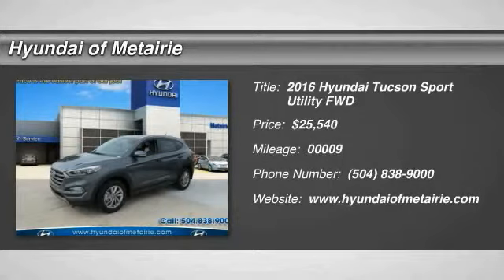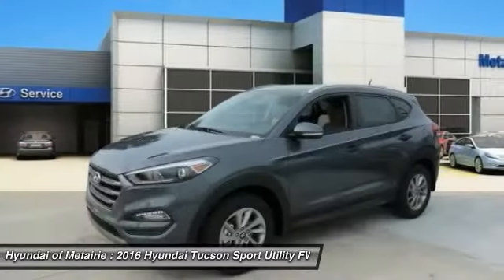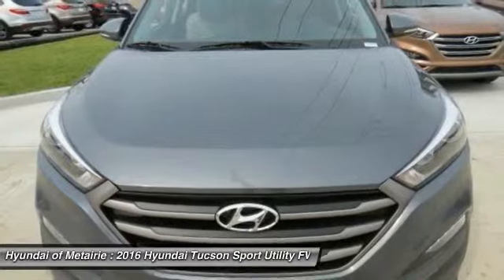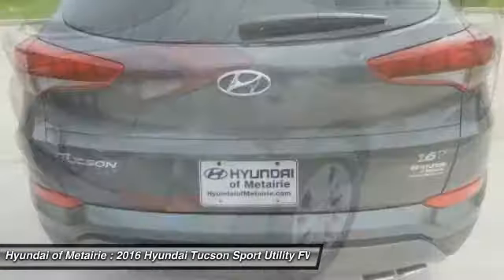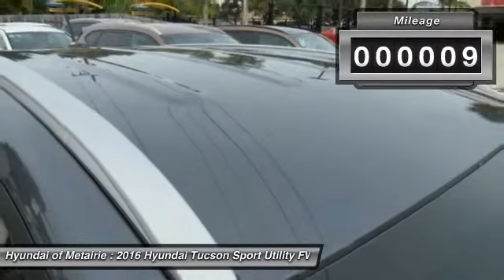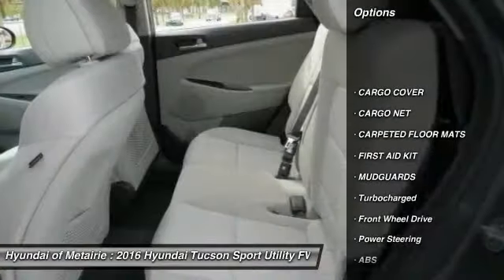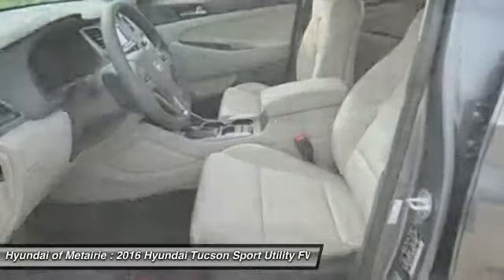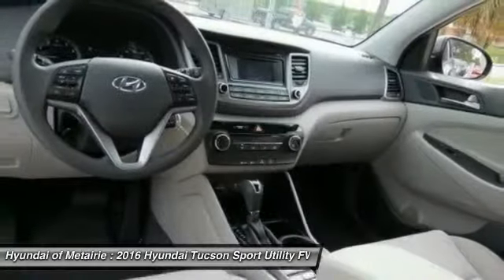2016 Hyundai Tucson Metairie LA H095454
2016 Hyundai Tucson Eco

Pick up this Coliseum Grey 2016 Hyundai Tucson, available today at Hyundai of Metairie. Featuring Automatic transmission, it has 9 miles. This could be the one you've been searching for.